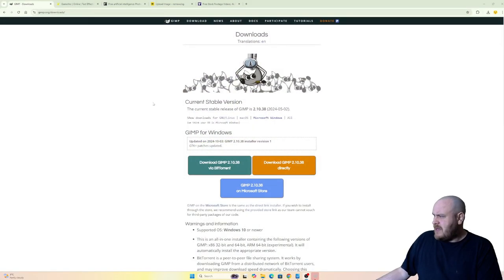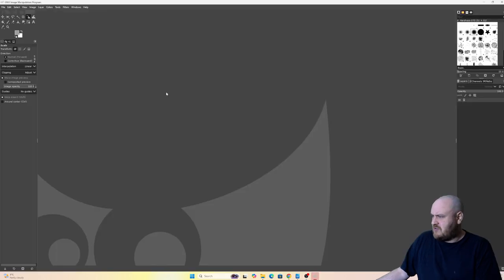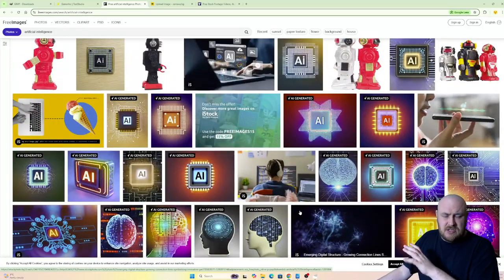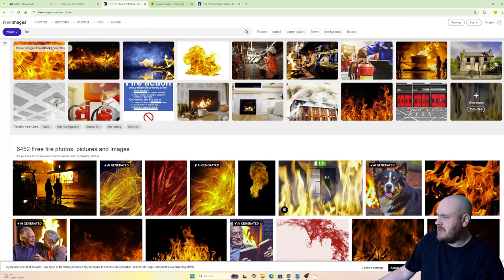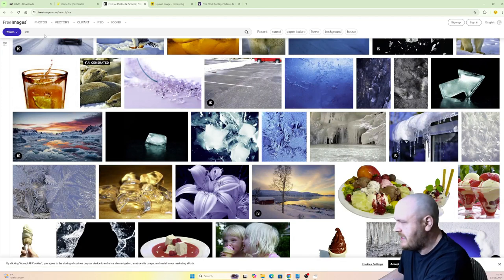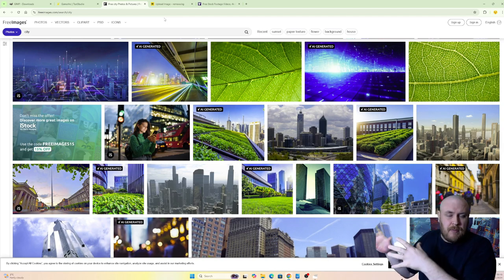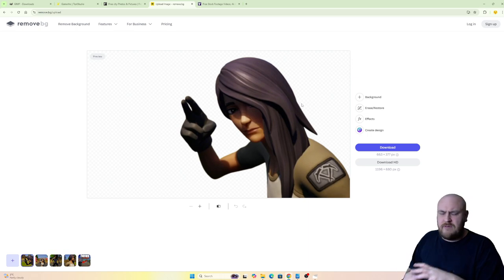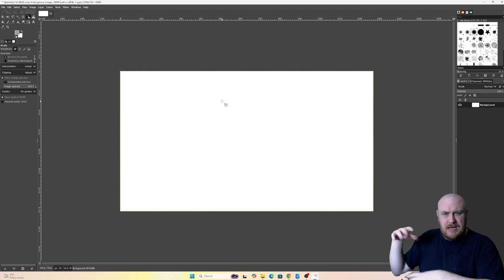How To Create YouTube Thumbnails With Free Tools And Secret Resources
Welcome to GamerInc the YouTube built for Gaming, more gaming, and more gaming.  In this How To Create YouTube Thumbnails With Free Tools And Secret Resources video I hope to help you learn the basics where to find free tools which will help your thumbnails and a bonus information on videos also.  Creating YouTube thumbnails free at times can be extremely difficult and stressing for YouTubers not wishing to cross the lines of terms and conditions and this video is made to help you find some free tools and other additions.

01:13 - GIMP Image
02:24 – Text Studio
04:23 - Images
06:09 - Removing Background
08:27 - Videezy

If you enjoyed this YouTube Thumbnail Tutorial With Free Tools video please let me know in the comment section, why not subscribe to this channel while Gamer Inc is a gaming channel we will give some hints and tips to help our viewers in their walks on this How To Create YouTube Thumbnails With Free Tools video.  Hit the notification bell, select all notifications, strike the like to this Thumbnail Tutorial With Free Tools video if you enjoyed and found it beneficial, why not share this How To Create YouTube Thumbnails video with some friends, and check our links below.

Be well, enjoy, and I hope to see you in our live stream chats.
GamerInc.